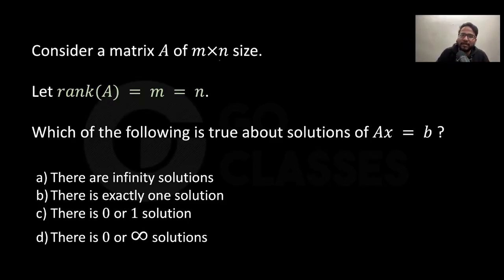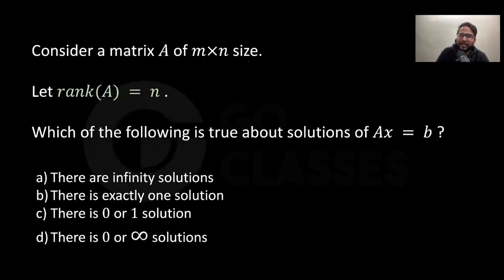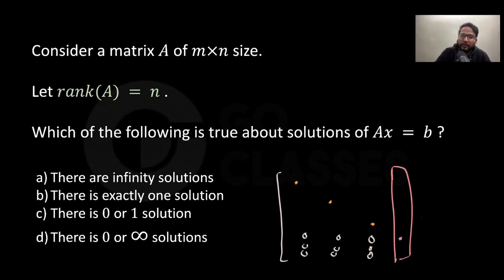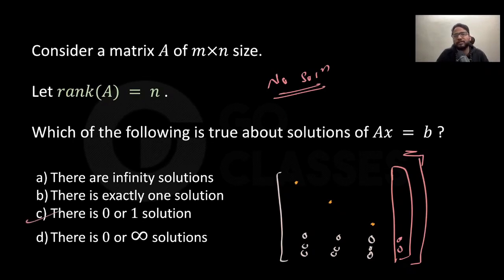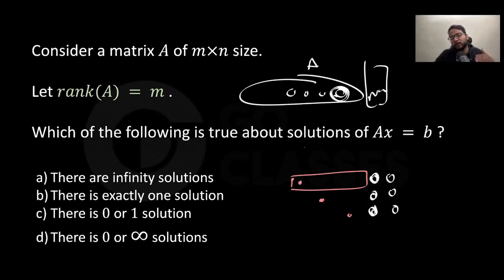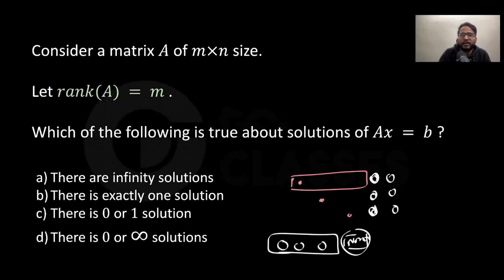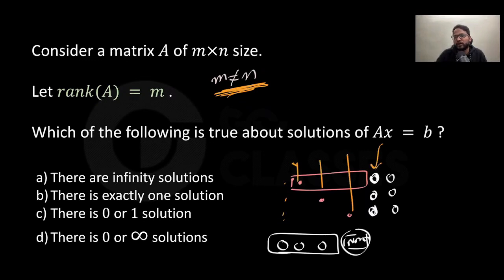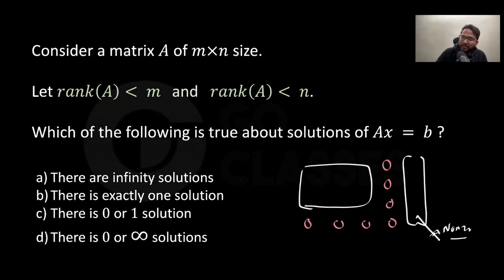6c Few Questions Related to Rank (A) and Number of Solutions | Sachin Mittal | Linear Algebra